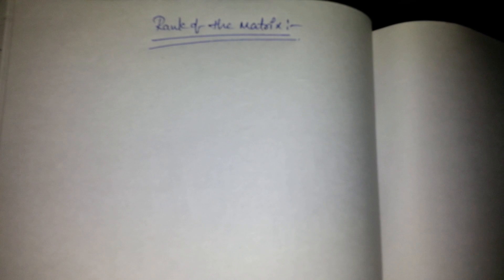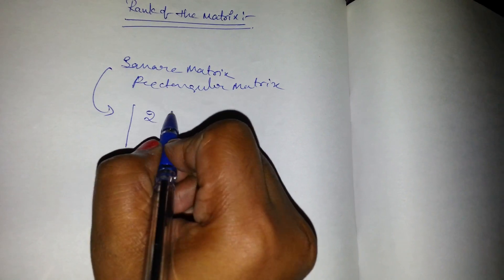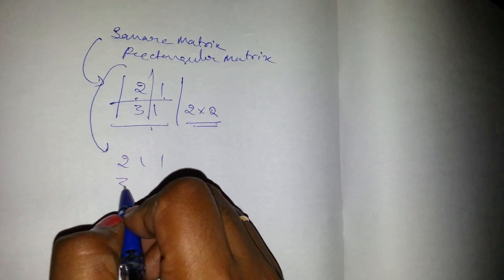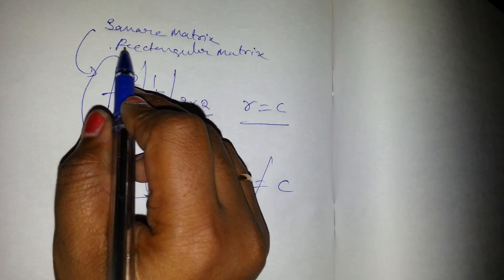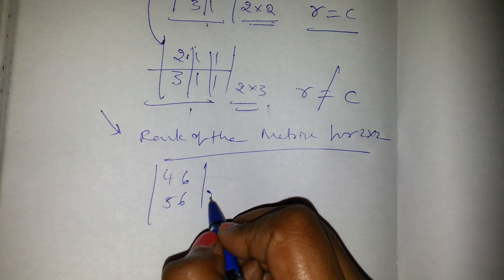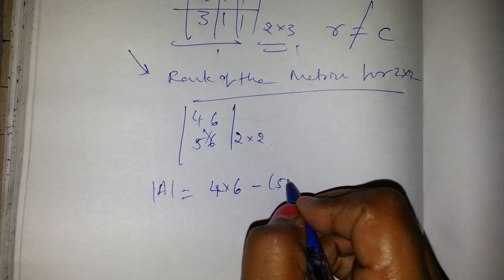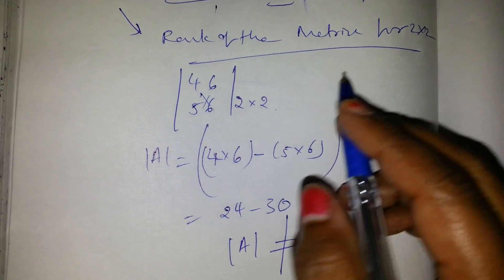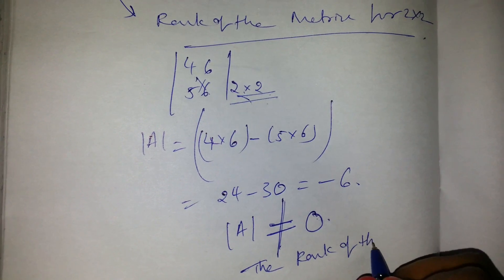Rank of the matrix 2x2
What is square matrix and rectangular matrix.?. how to find the rank of the matrix?